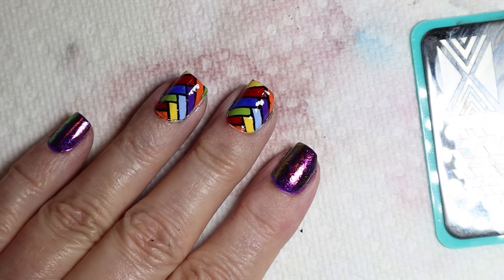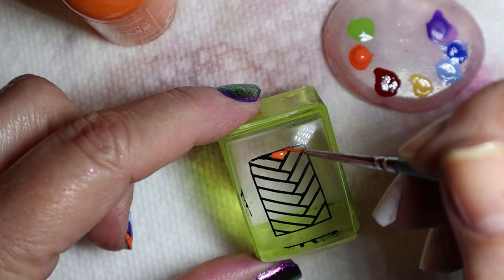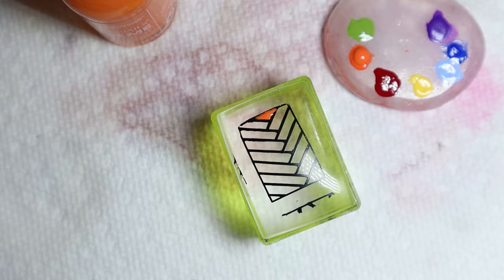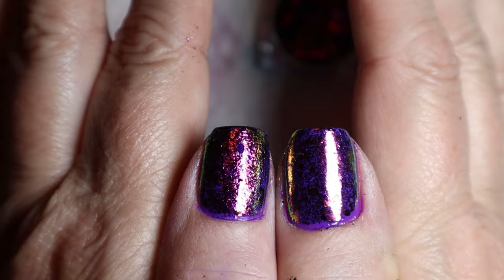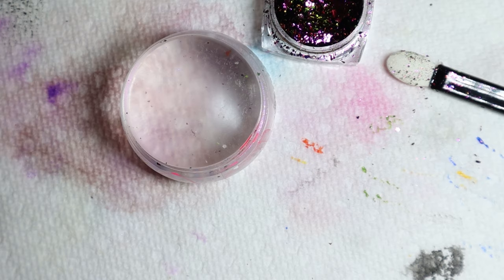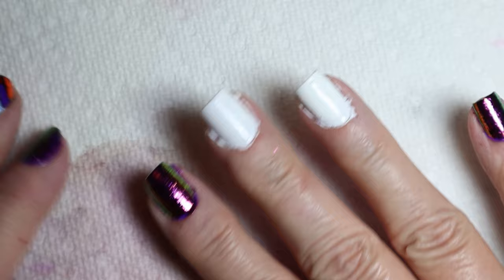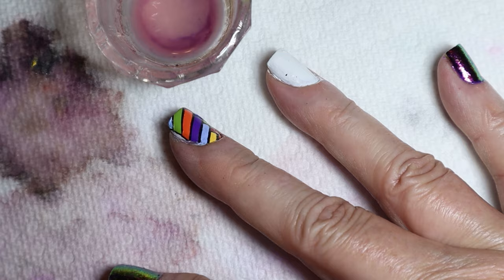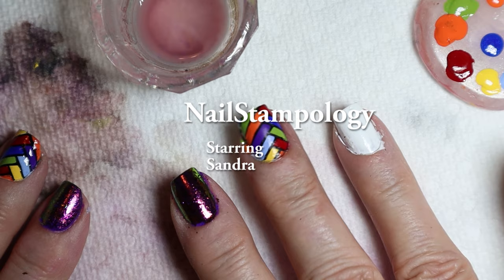Basket Weave Stamp with Rainbow Colors & Purple Holographic Chrome Flakes (aka Pixie Dust)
Yes, another hot summer day has passed, which means a new nail design!

I found a short video on YouTube showing a very difficult and time consuming way of applying a cute colorful woven pattern, literally creating, cutting, weaving colors to my nails, it was a huge failure.

A few days later I discovered a Maniology plate with the same weave, but on a stamping plate! So, here you go, a colorful and cute design just right for a bright hot summer. Also, I love pixie dust and purple, so I also show how I apply Maniology holographic chrome flakes (aka Pixie Dust) just for fun, please enjoy the video as much I did creating it.

NS10
Items used in this video include:
          Maniology Pixie Dust NA026

Colors used in this video include:
          Sally Hansen
               479 Pacific Blue - Extreme Wear
               329 Sunkist - Extreme Wear
               620 Limestone - Hard As Nails
          OPI
               The Thrill of Brazil
               I Just Can't Cope-a-Cabana
          ESSIE
               1555 Tango-in-Love
                764 Bikini-So-Tiny
"Must Have" Generic Nail Stamping Supply List (some you have around the house)
          Base coat polish
          Stamping polish
          Smudge free top coat
          Stamper & scraper
          Stamping plate
          Tweezers
          Scotch tape or lint roller for stamp cleanup
          Paper Towels, to protect table
          Angled clean up brush to clean around nails
          Cotton Balls to clean stamping plate and nails
          Wooden clothespins to hold cotton balls
          Small container for Acetone

Products I Use (or have used)
Sally Hansen Gel Shine 3D
Maniology (BMC) Nail Stamping Top Coat
Seche Nail Base Coat
Pueen Stamping Nail Polish
Pueen Liquid Latex Shield
Maniology (BMC) Cuticle Oil, moisturizer
Orly Stickey Base Coat
Curved Tweezers
Nail Dotting Tool for reverse stamping
BMC Clean Up Brush
Wet and Wild Angled Eye Brush
Cuticle Nipper & Pusher
Bliss Kiss Simply Neat Manicure Matt
Acetone Pump Storage Container
Small Glass Container for acetone
4-way Sanding Buffing Nail Polisher
Pueen Clear Stamper & Scraper
Cotton Balls
Wooden Clothes Pins
Lint Roller for stamp cleanup

Stamping Plates I like (more to come)
Pueen Halloween Party